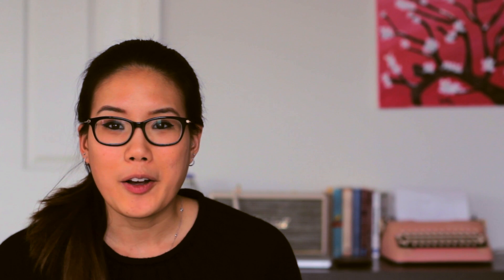First Year vs Second Year of Medical School | The Differences between M1 and M2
In this video I talk about my experiences as a first year and a second year medical school student. In my first year as a medical school student, I had a lot more free time to do extracurricular activities. I was able to do a bikini competition, a cappella and medical Spanish. This was a good time to also develop good study habits that can carry over to my second year.

Second Year of Medical school was different in that my free time was more or less consumed by preparing for the USMLE Step 1 and I didn't have as much time for extracurricular activities. I definitely benefitted from having a solid group of study friends and efficient study strategies. I enjoyed the increased number of patient encounters compared to M1 year-- and I am definitely looking forward to my 3rd year when much of my time will be spent at the hospital!

Mailing Address:
Jamie L.